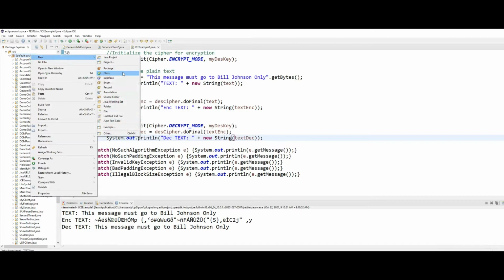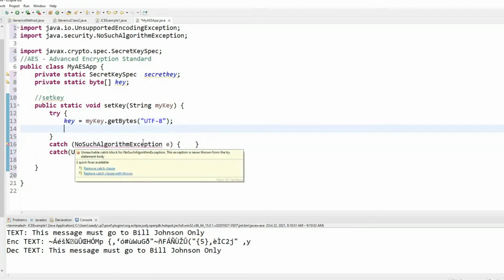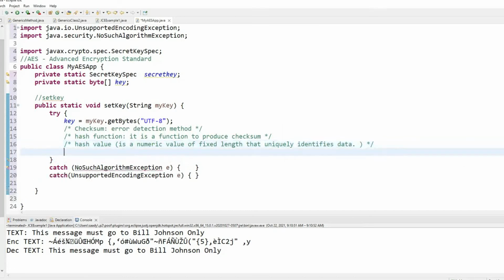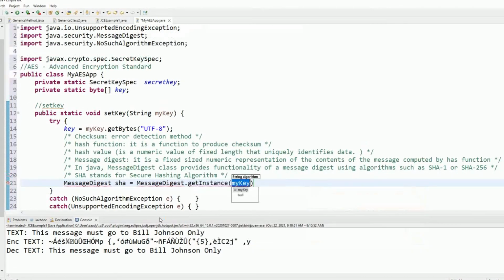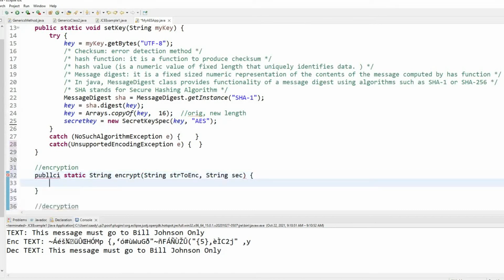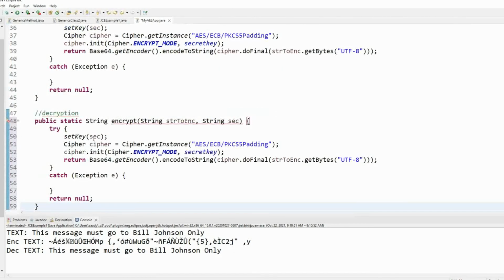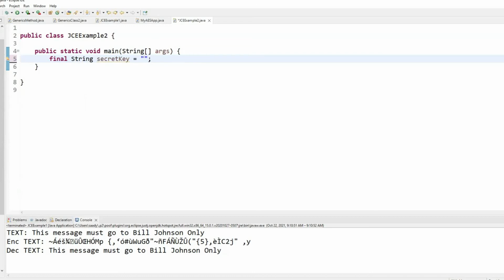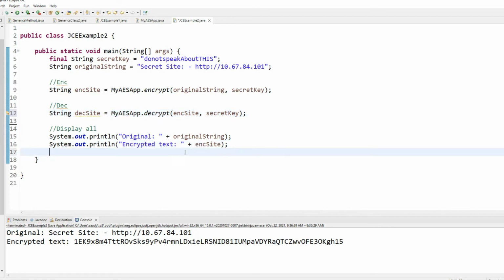Java AES Cryptography Example | Java Encryption Decryption Example | JCA and JCE Example